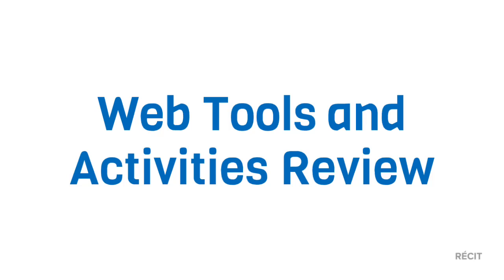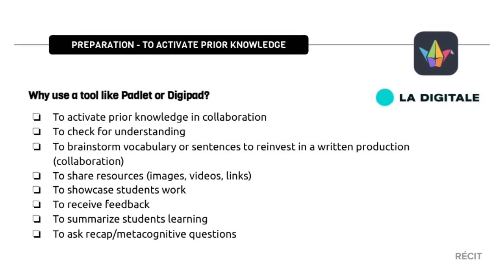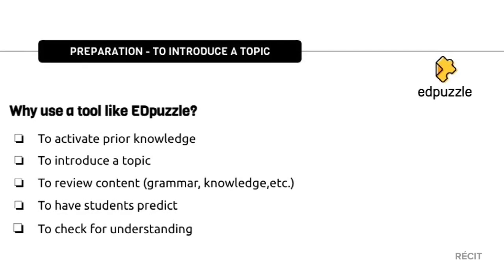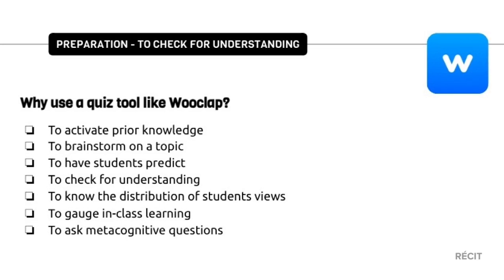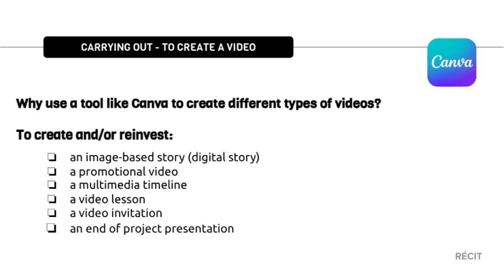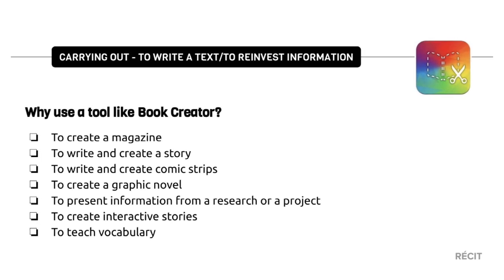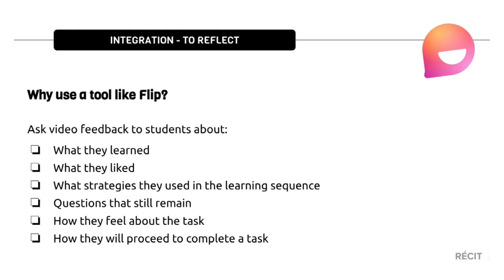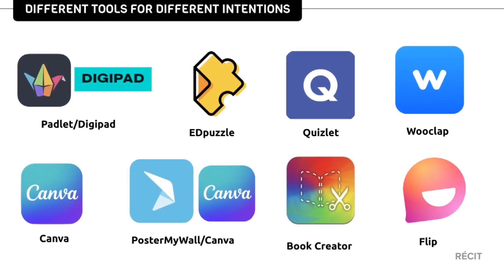Web Tools and Activities Review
Updated version: November 2023

This video was created for the free online course "Planning the Integration of Technology in ESL" for ESL teachers in Quebec.

The intention of this free online course is to present different ways to integrate ICTs to your learning activities.  Integrating technology to your class does not have to be complex and needs to suit the learning intentions.